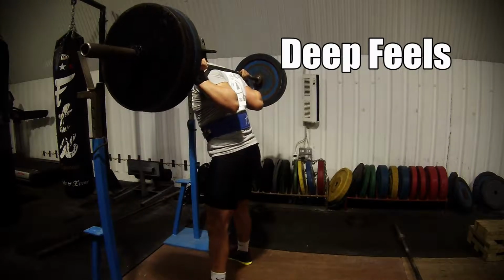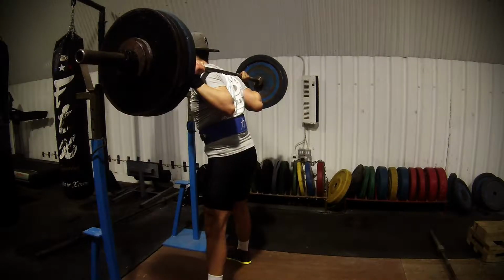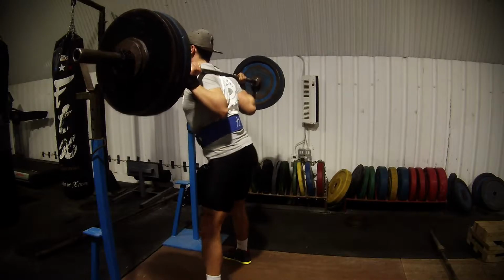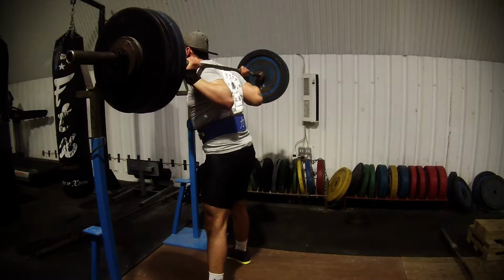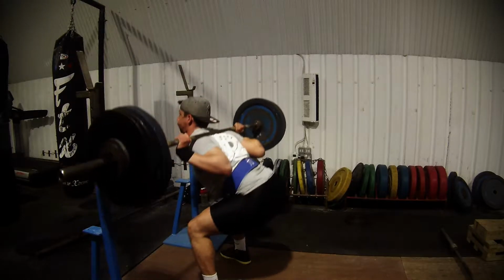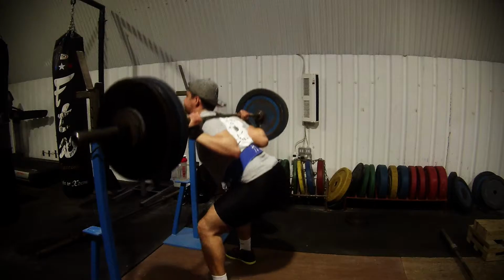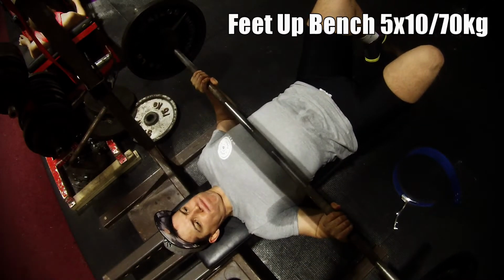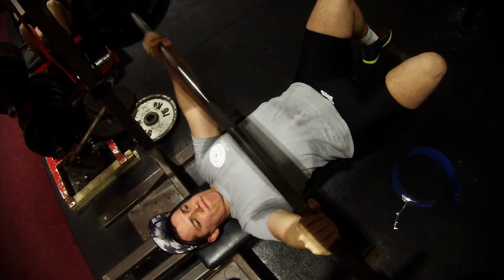Deep Feels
Final footage from week 2 of my prep. Please excuse potato chat in voiceover, editing late at night after watching the 83kg class at IPF worlds. Insane performances but I'm now wiped and hyped. Depth is starting to look better but I want to be more confident that I'm hitting parallel next week.